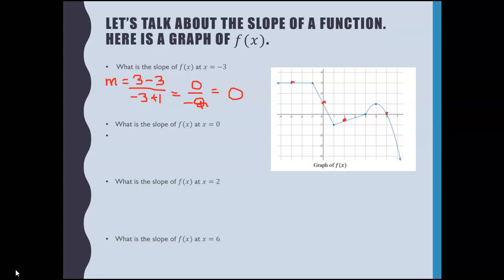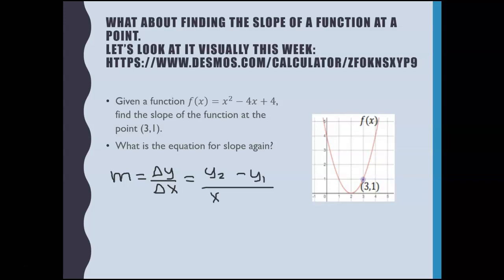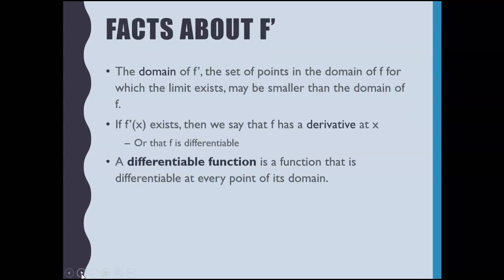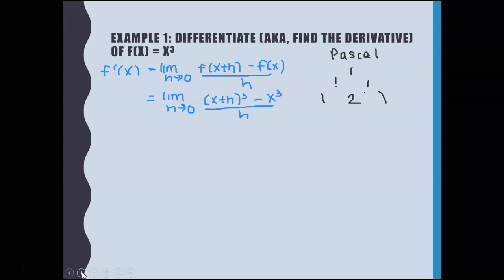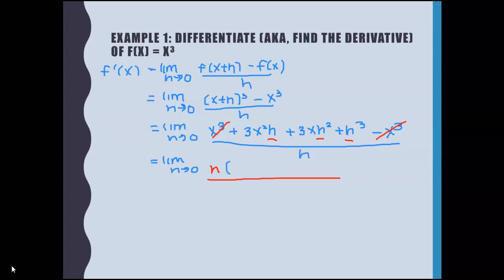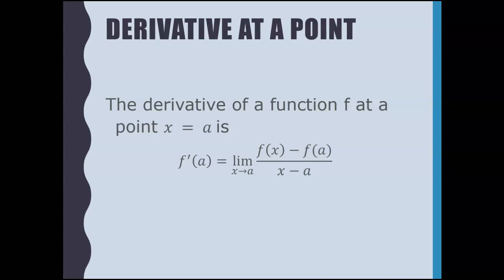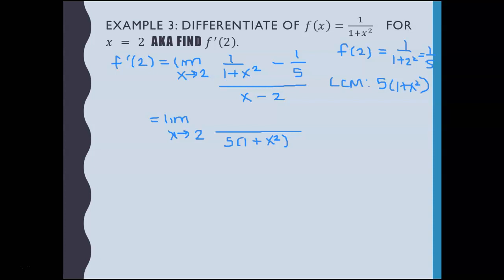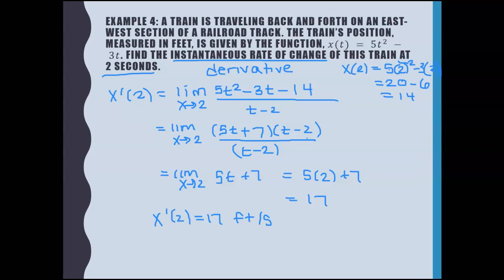3-1 Definition of the Derivative (AP)